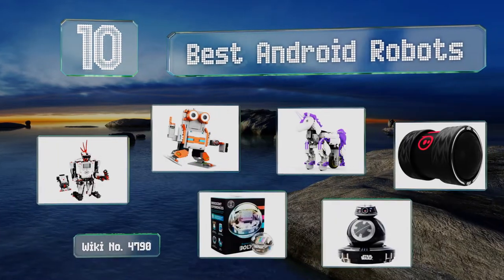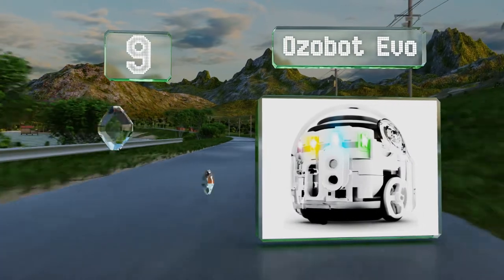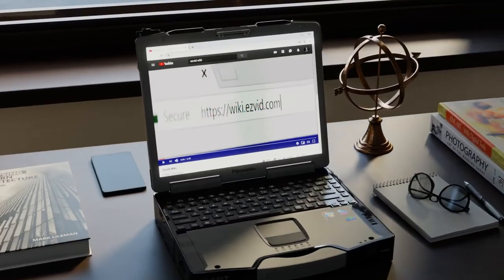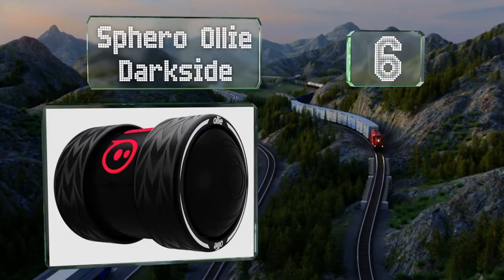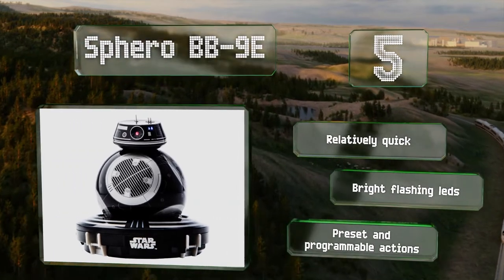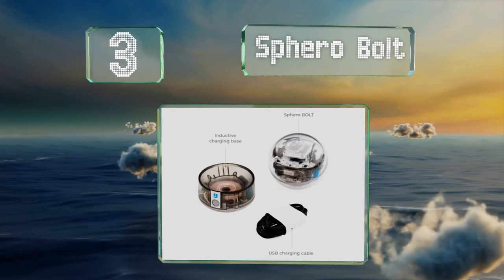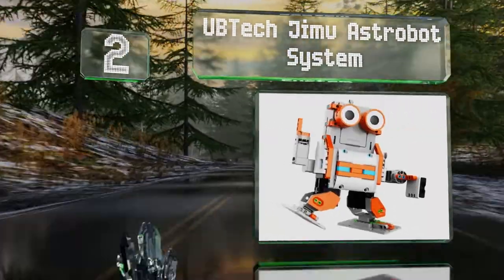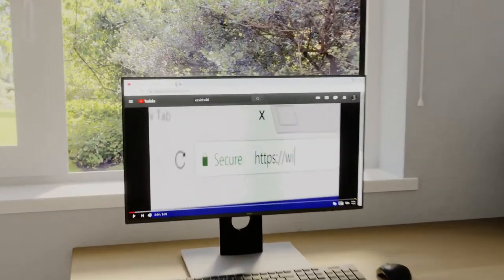10 Best Android Robots 2020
Our complete review, including our selection for the year's best android robot, is exclusively available on Ezvid Wiki.

Android robots included in this wiki include the ozobot evo, ubtech jimu astrobot system, sphero bb-9e, ubtech unicornbot, sphero bolt, makeblock codey rocky, wonder workshop dash & dot bundle, sphero ollie darkside, lego mindstorms ev3 kit, and meccano meccanoid xl 2.0.